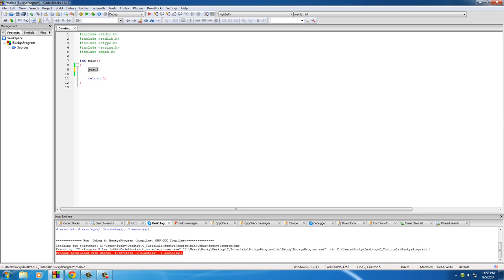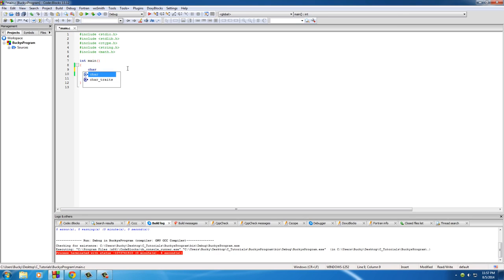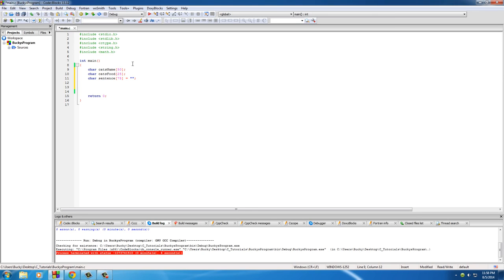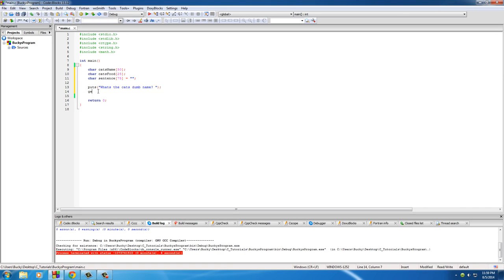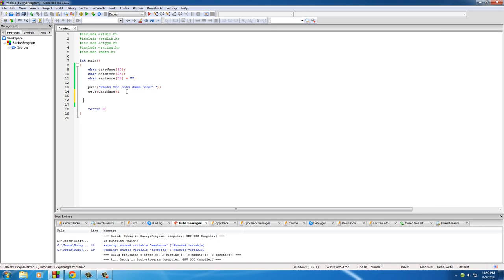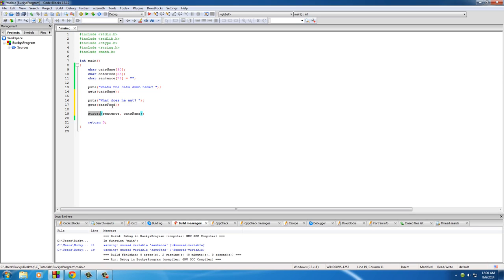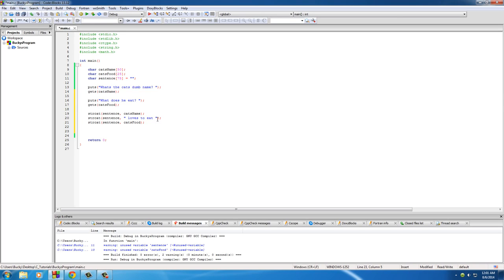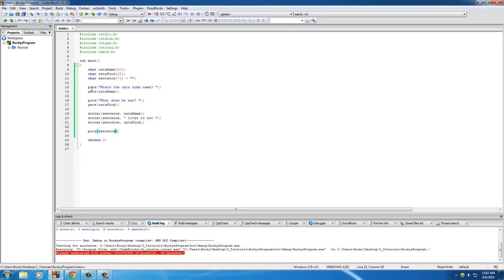C tutorial 35 / puts and gets